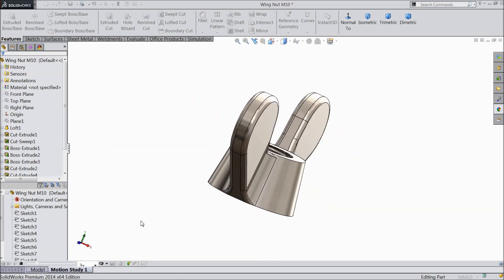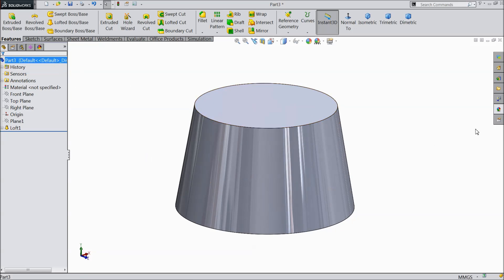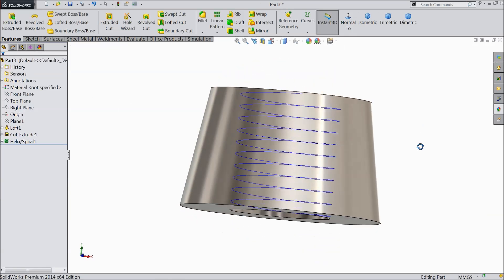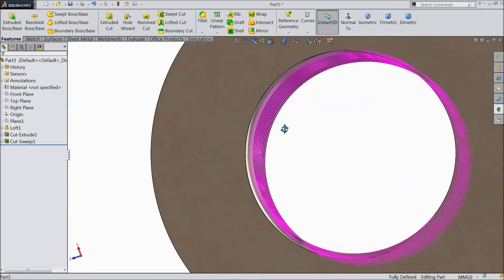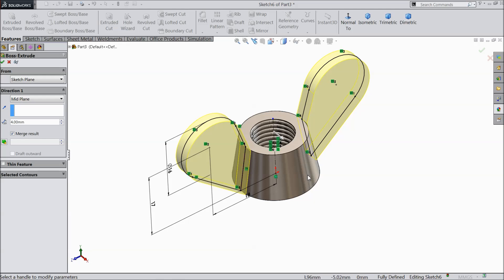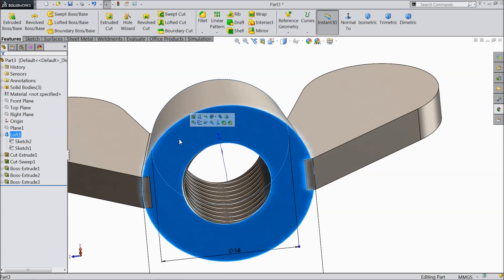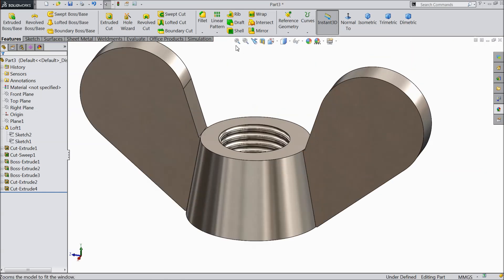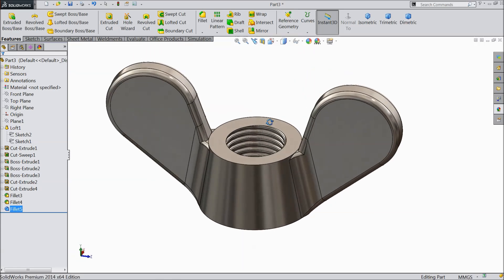Solidworks tutorial | How to sketch Wing Nut in Solidworks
in this tutorial video i will sketch Wing Nut in Solidworks with the help of sketch and feature tools.

AMAZON INDIA

3Dconnexion 3DX-700028 SpaceNavigator 3D Mouse

3Dconnexion 3DX-700043 SpaceMouse Wireless

SOLIDWORKS BOOKS
AMAZON INDIA